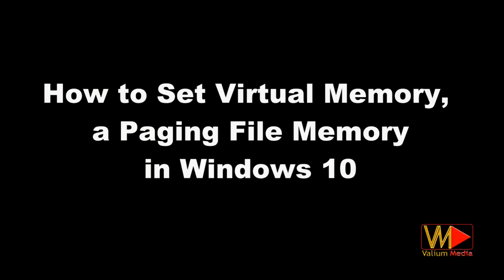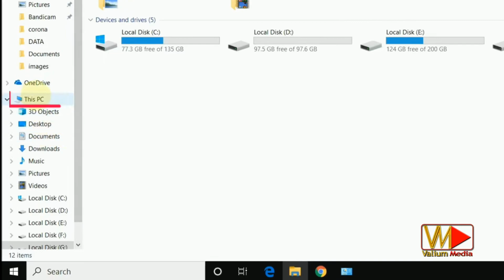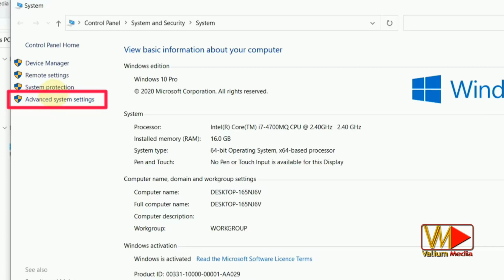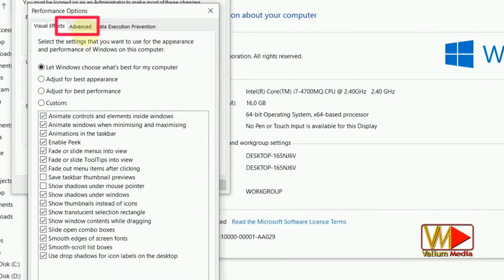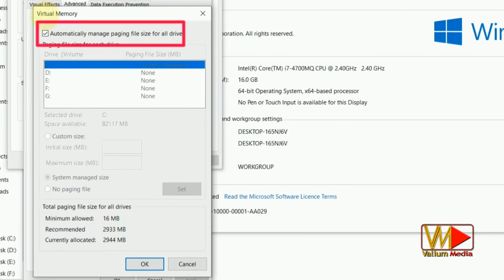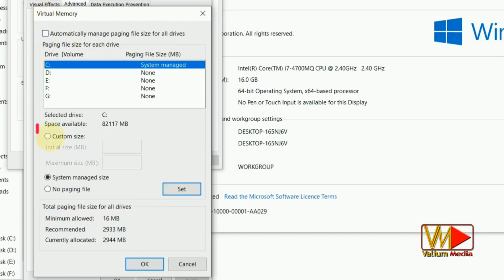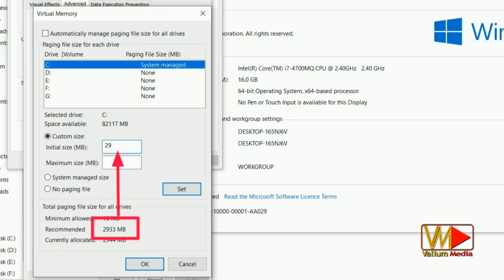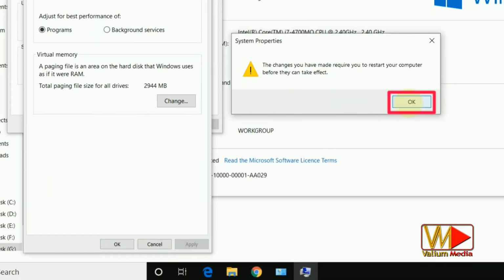How to Set Virtual Memory or Paging File in Windows 11 & 10 to Improve Game and System Performance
How to change the Virtual Memory, a Paging File in Windows 11 or Windows 10 and older windows to improve game, app and system performance.
Virtual memory or paging file is the amount of Disk drive space that can be used by the system as a RAM memory. The virtual memory can be used to improve game performance and overall system speed
Also this method will help you to fix Low virtual memory problem in Windows 10 or older operating systems such as windows 8.1, windows 8, windows 7, windows vista and windows xp.

Right-click on the computer and select Properties.
Click on Advanced System Settings.
Navigate to Advanced Panel.
Under performance option, click on settings button
Under Virtual Memory option, click on Change button
Uncheck Automatically manage paging file size for all driver’s option
Enable customise size option
Change the size based on the system recommendation as shown.

Low virtual memory Windows 11 or Windows 10

recommended virtual memory for 4gb ram windows 10
how to set virtual memory
recommended virtual memory windows 10
how to set virtual memory in windows 7 for 8gb ram
virtual memory calculator
recommended virtual memory size for 32gb ram
virtual memory windows 7